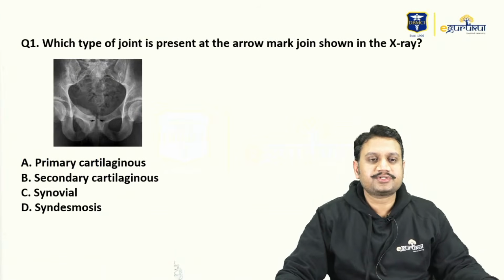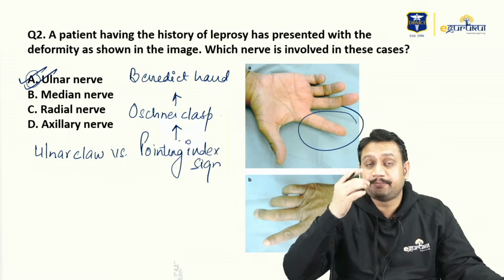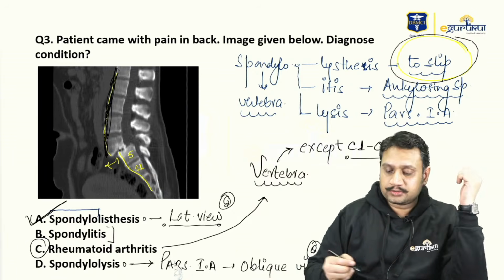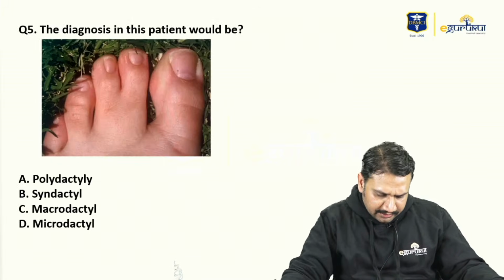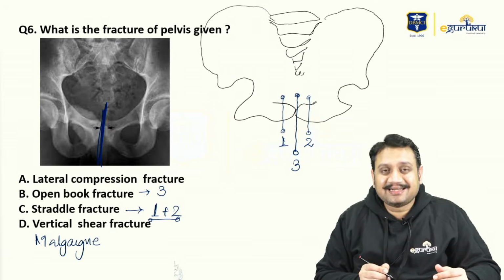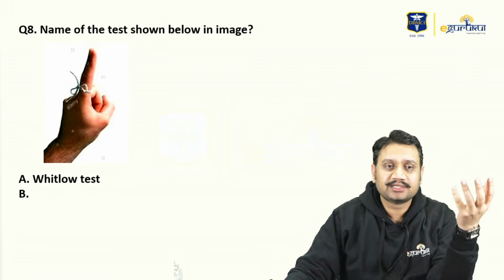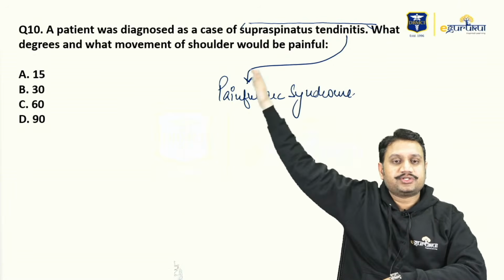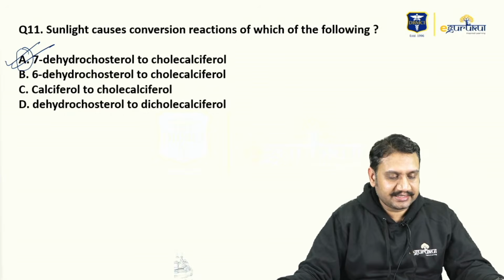FMGE Dec 2021 | Orthopedics Recall Questions | Dr. Sushil Vijay | DBMCI | eGurukul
In this video, Dr. Sushil Vijay is discussing the FMGE Dec 2021 Orthopedics Questions. 91% of the questions were from eGurukul Notes 2.0.